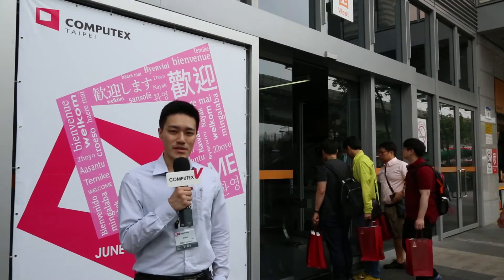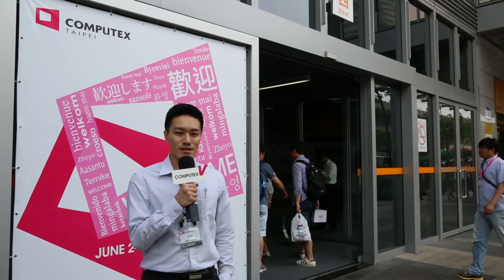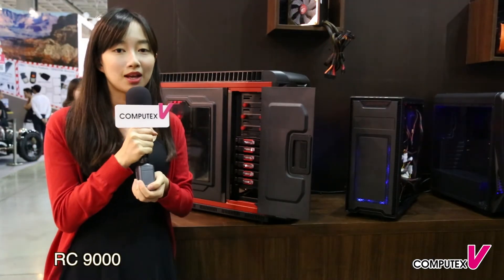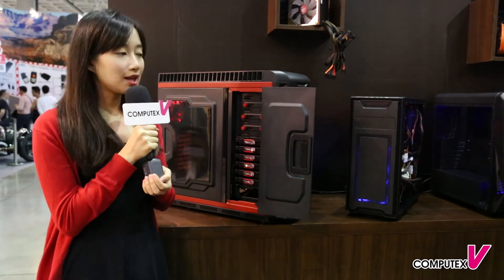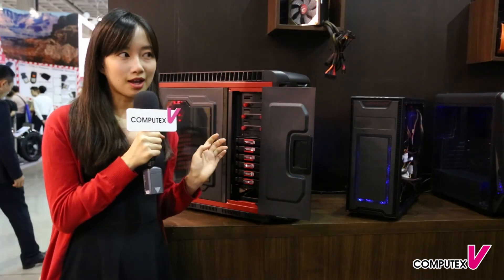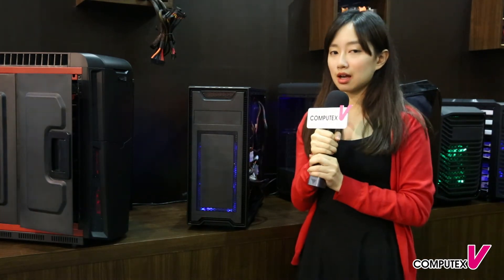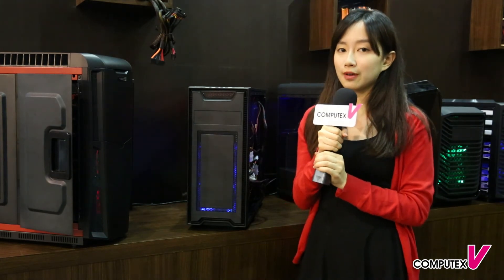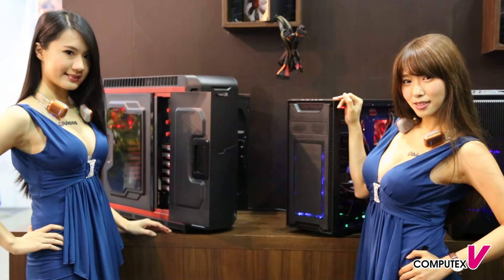【2015 COMPUTEX TAIPEI】CaseCom RC9000 RF98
Company : Nissho Electronics Co., Ltd.
Hall : Nangang Hall, 1F (Components & Parts Area)
Booth No : I0323a